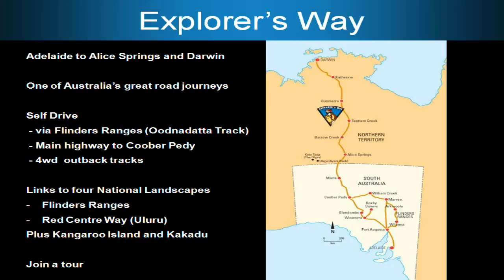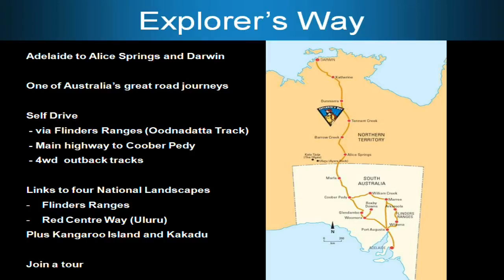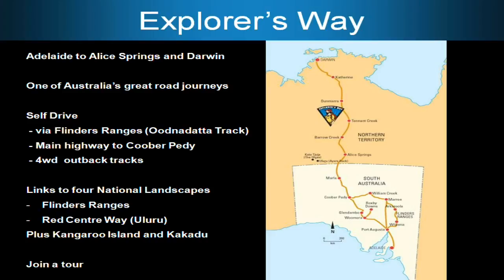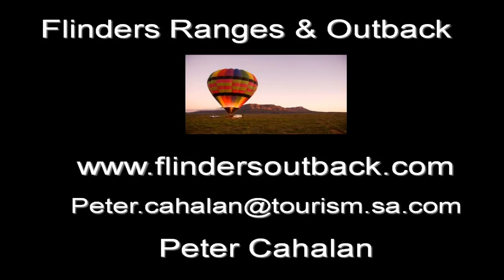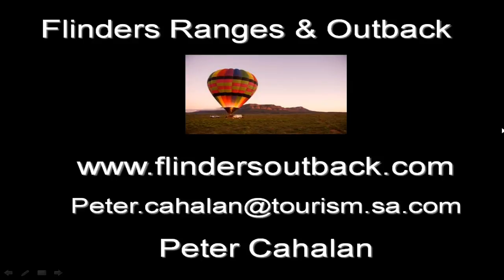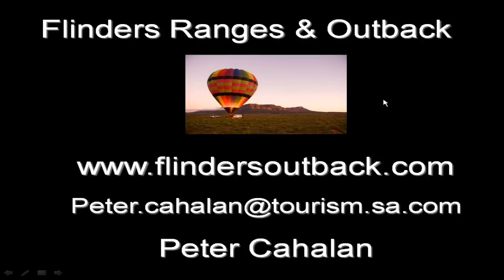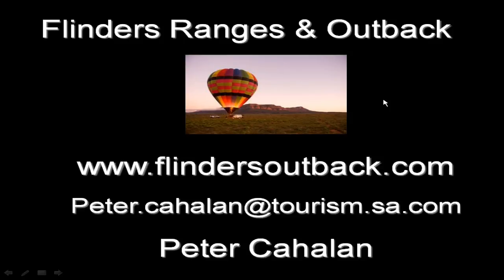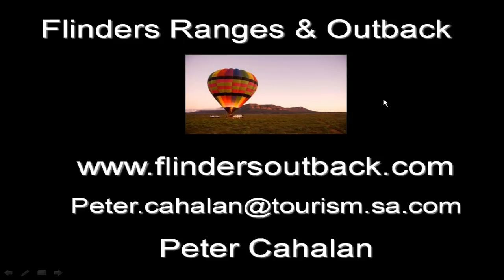Packaging the Flinders Ranges & Outback - SA Webinar Series Session 2 (3 of 3).wmv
This webinar session was recorded on March 8th, presented by Peter Cahalan (Regional Manager for the Flinders Ranges & Outback) featuring attractions and tour options in the Flinders Ranges & Outback. The session outlines how to package up a trip to the outback including self drive and train options.